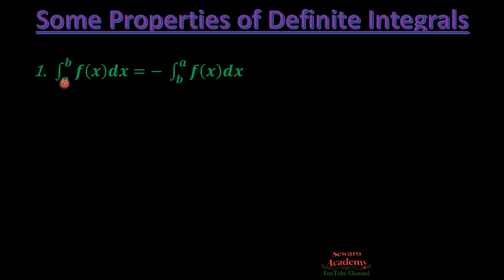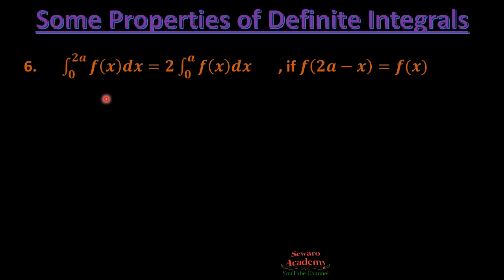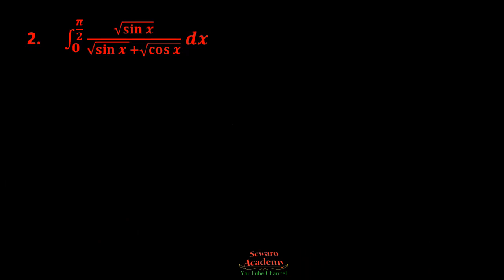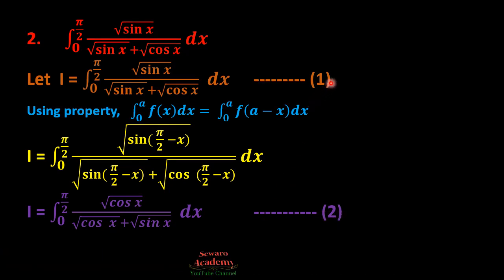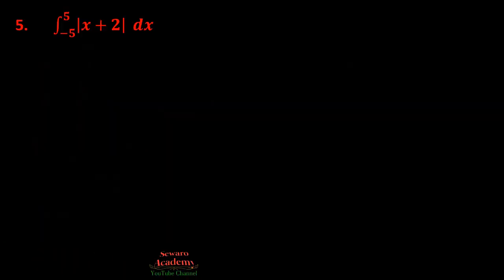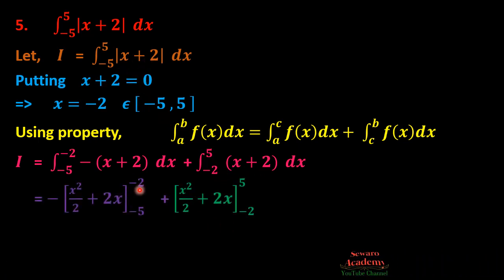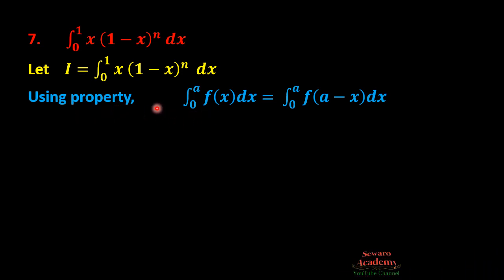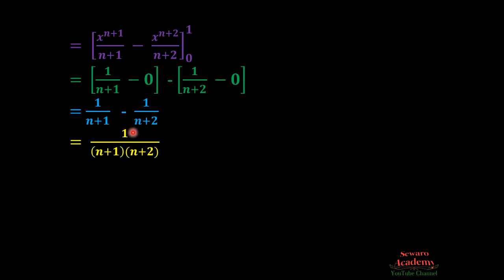Ex. 7.11 | Part - 1 | Evaluating the definite integrals using properties | CBSE - 12 Mathematics